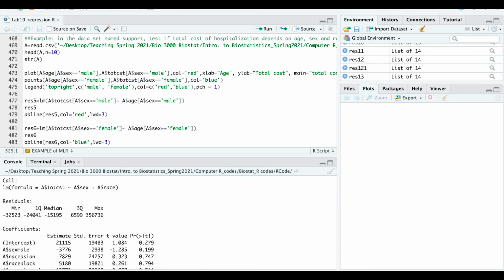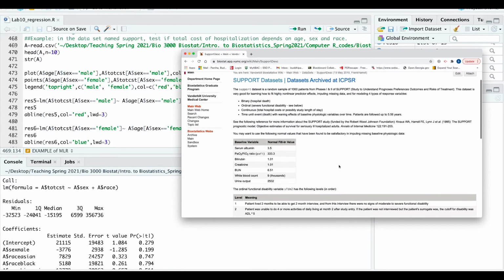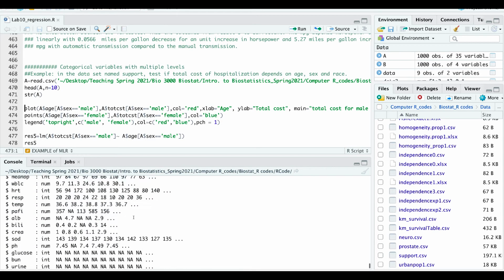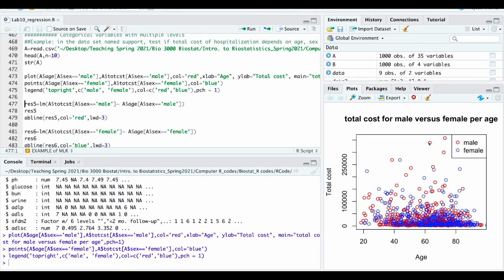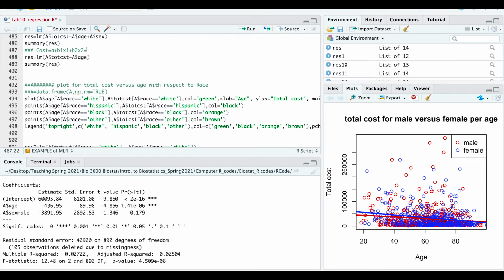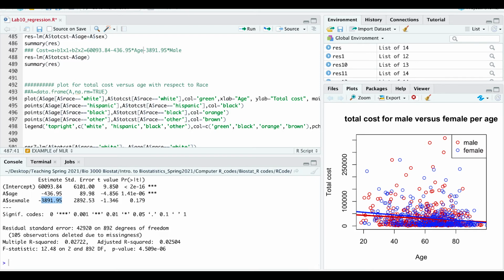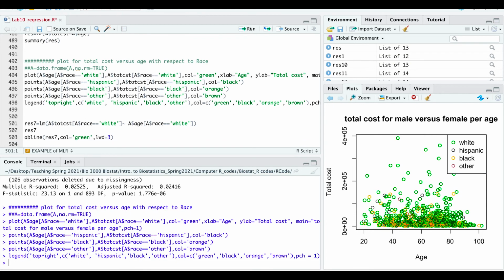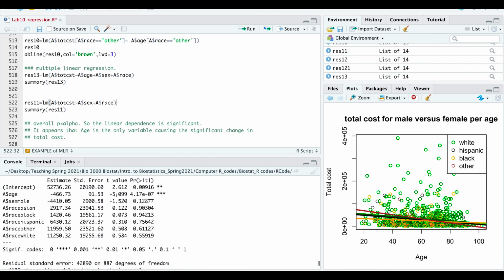Introduction to Biostatistics: Multiple Linear Regression 3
Multiple Linear Regression 3 using R